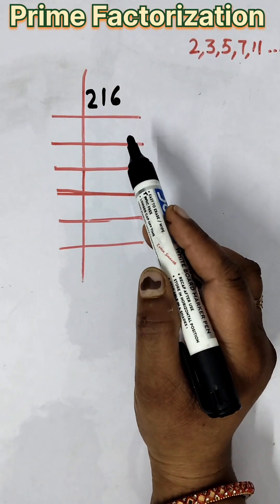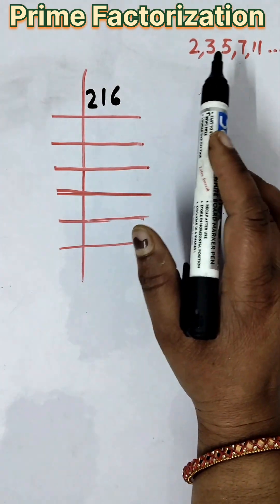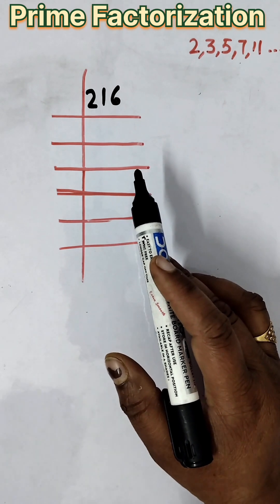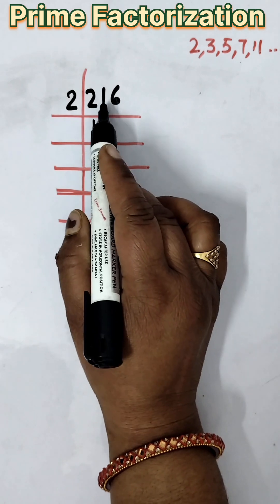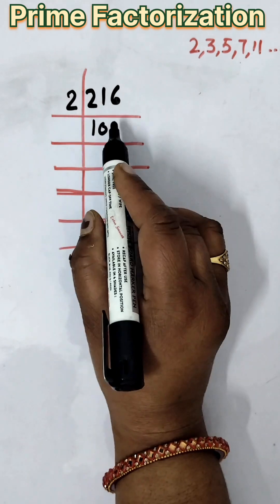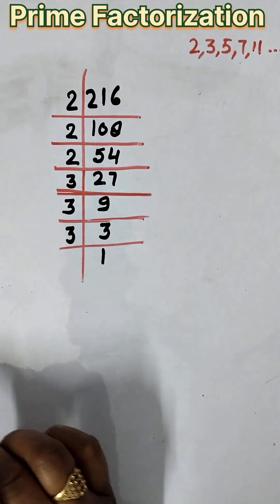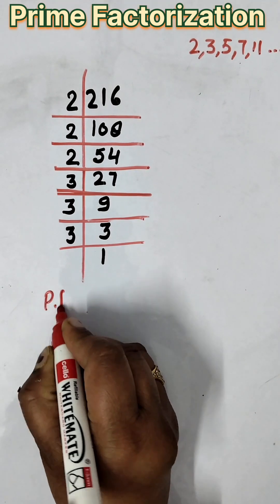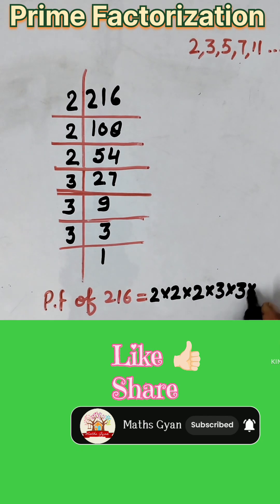Prime Factorization of 216